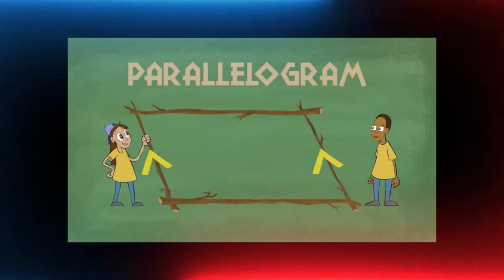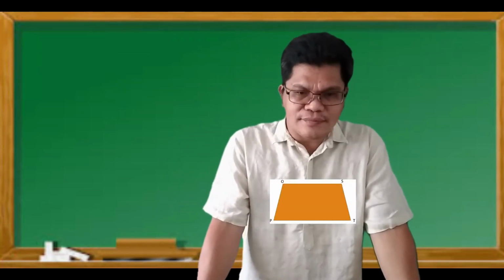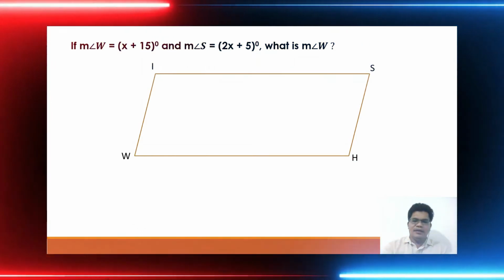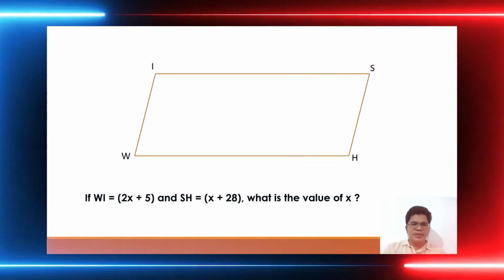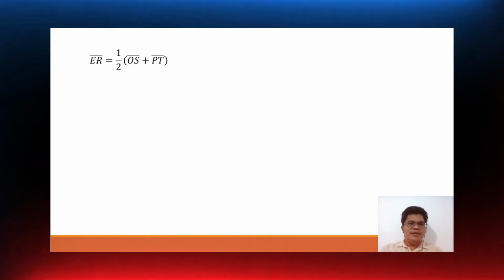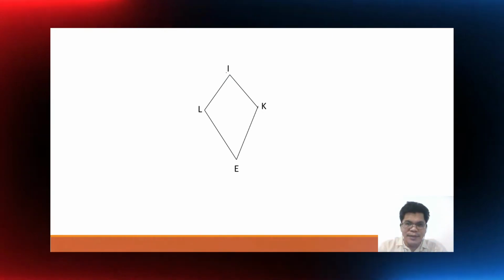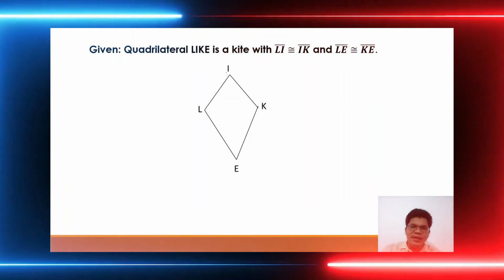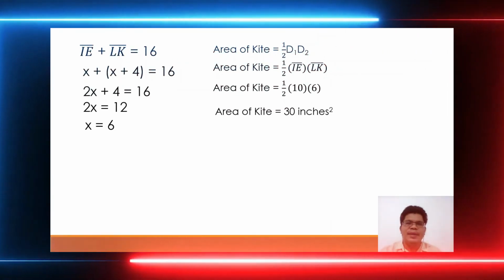Solving Problems Involving Parallelograms, Trapezoids and Kites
Application of theorems and properties involving quadrilateral.